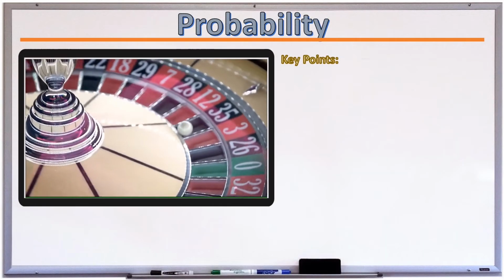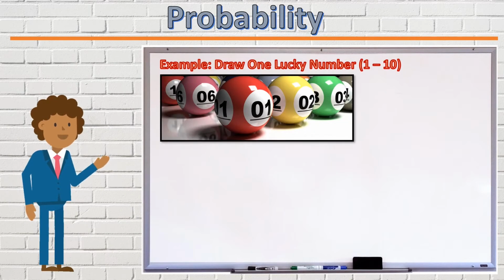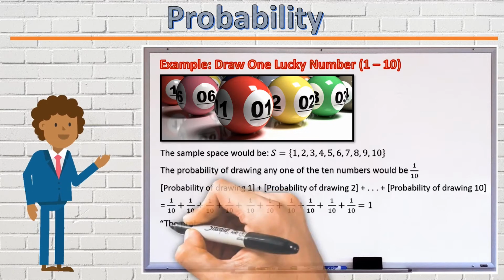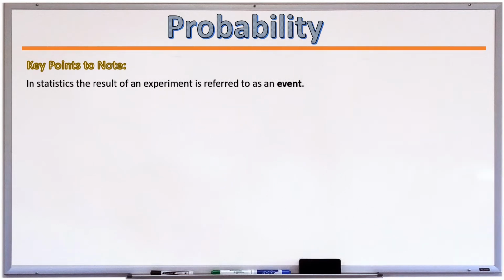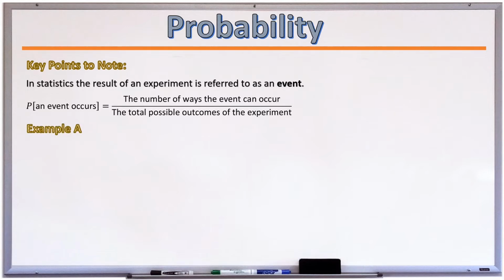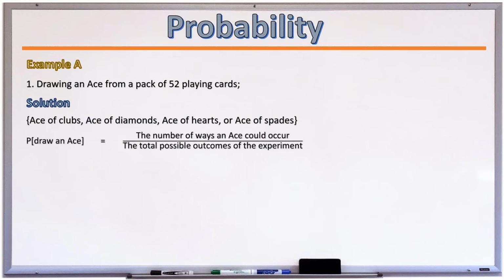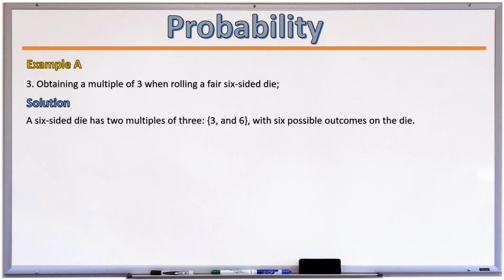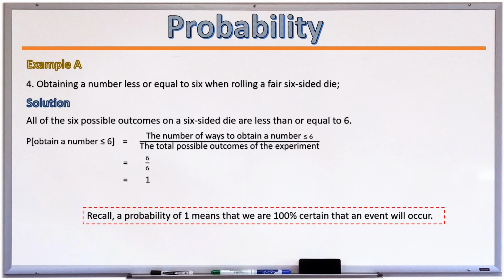Chapter 4 Part 1 Probability General Terms and Concepts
This video is a demo taken from my online course "Business Statistics Made Easy". This course is designed to provide an easy-to-understand guide to many of the most powerful applications of statistics to help you manage your business more effectively.

In this video I explain one of the most useful areas of statistics: Probability. Mastering this area of statistics would allow one to estimate the likelihood of certain events occurring in the future, and ranking different outcomes from "most-likely" to "least-likely" to occur.

Enrol in the course today, improve your knowledge, understanding, and confidence, and make informed business decisions!

for more information on other training courses currently on offer.